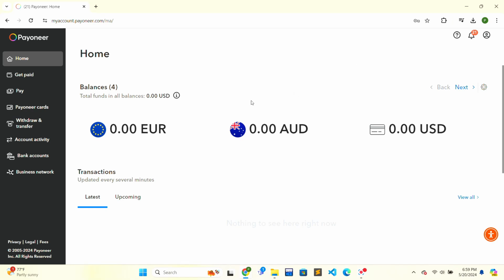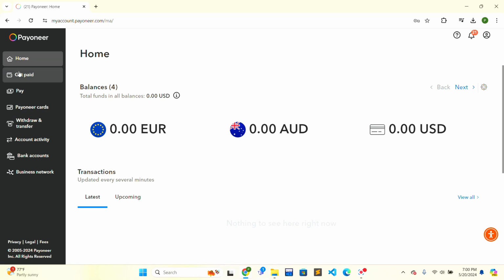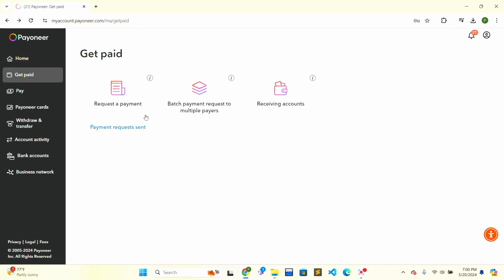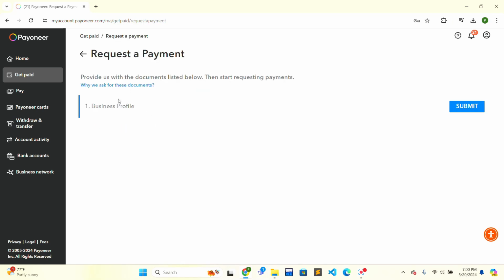How to Create Payoneer Payment Link 2024?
Simplify payments by learning how to create a Payoneer payment link! In our detailed guide, 'How to Create Payoneer Payment Link,' we provide step-by-step instructions to help you generate payment links for your clients. With clear guidance and practical tips, you'll be able to create and share payment links easily. Whether you're a freelancer or a business owner, this guide is for you. Learn how to create a Payoneer payment link today!financeforbeginners